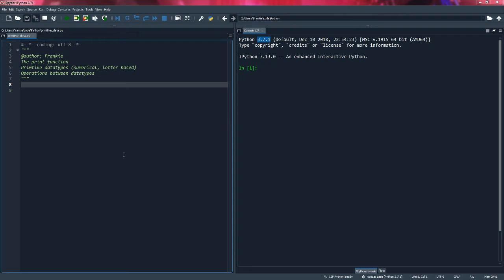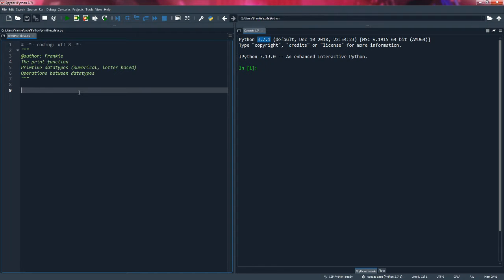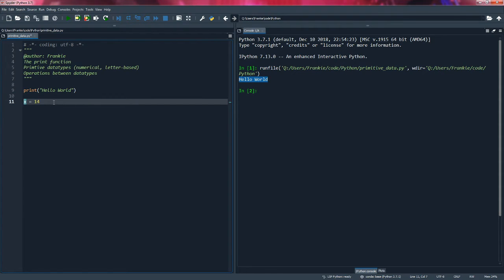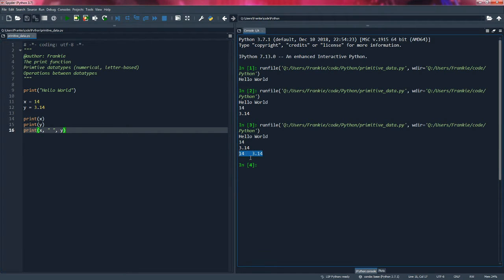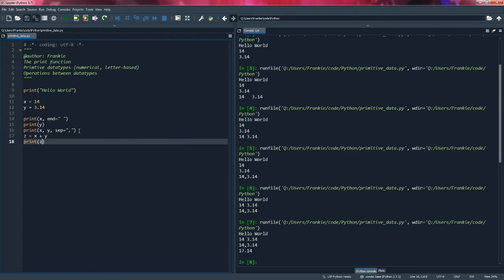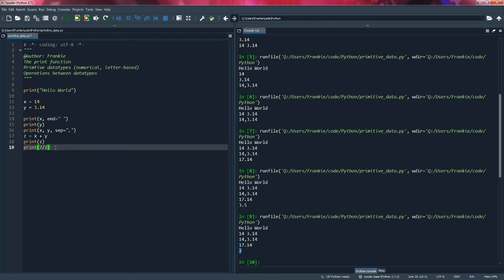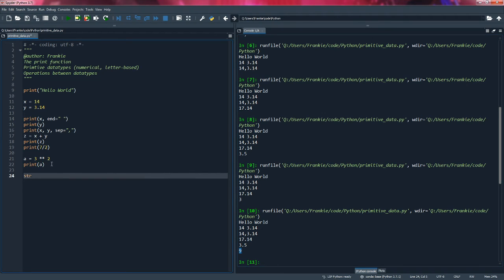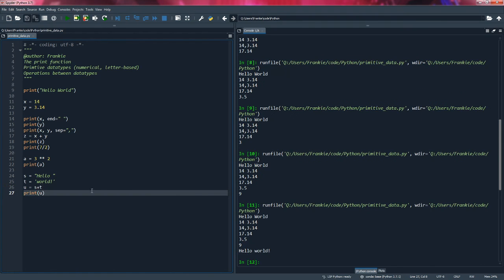Intro to Python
This video will talk about how to create a simple hello world program, as well as creating variables and performing simple operations on them.